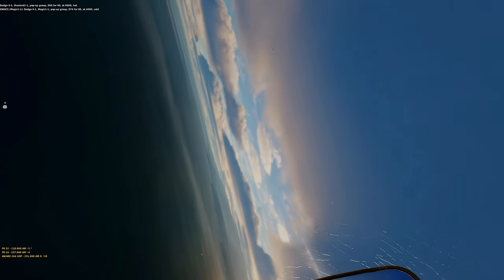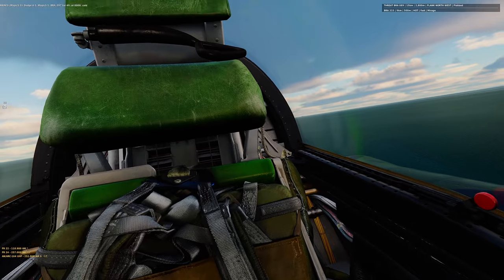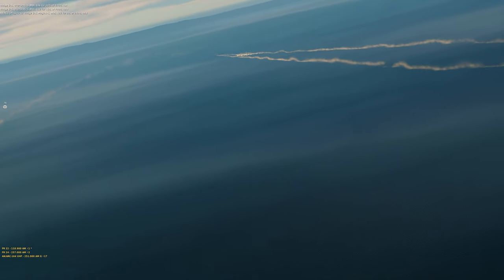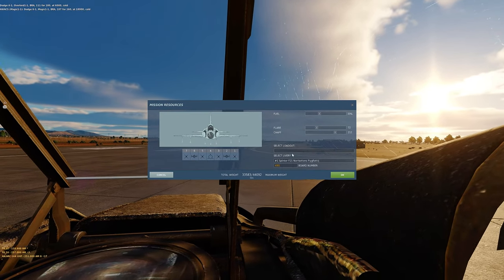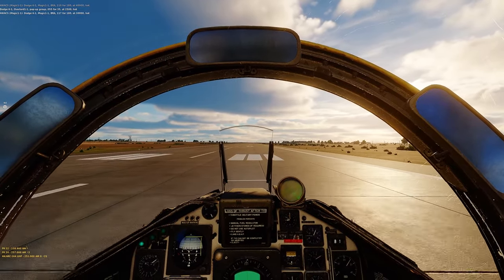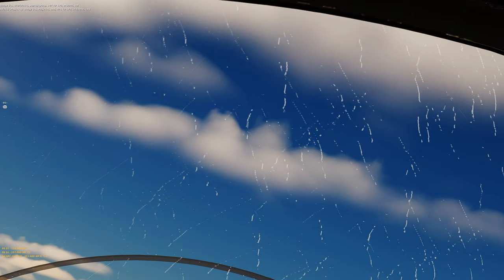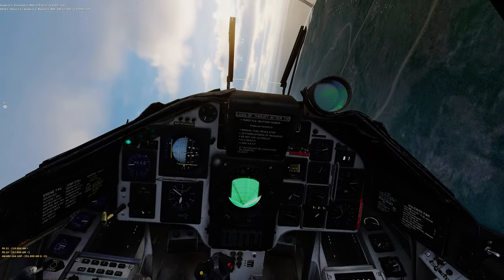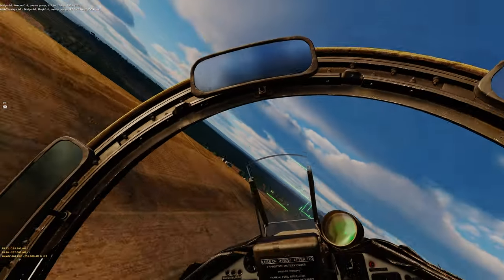DCS "SEA NO EVIL" VIGGEN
Enigma's Cold War Server has completely rewritten their script for the server. Which allows for more air to sea combat to take control of sectors on the Syria map. What better option then to take the Viggen out to do the job right!

PC Specs:

GPU: MSI Gaming GeForce RTX 3080 LHR 10GB
RAM: Corsair Vengeance RGB Pro 32GB (4x8GB) DDR4
Motherboard: ASUS ROG Strix Z790-A
PSU: ASUS ROG Thor 850 Certified 850W
Storage: SAMSUNG 980 PRO SSD 2TB PCIe NVMe Gen 4
Water Cooler: DeepCool Castle 360EX Liquid Cooler
Case: GIM ATX Mid-Tower Case White Gaming